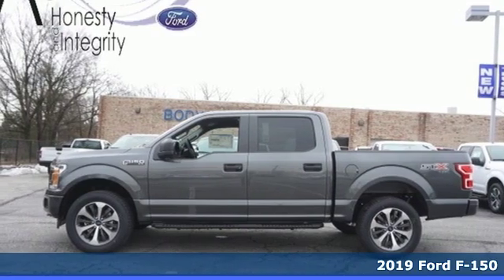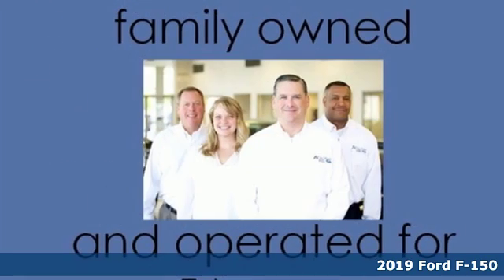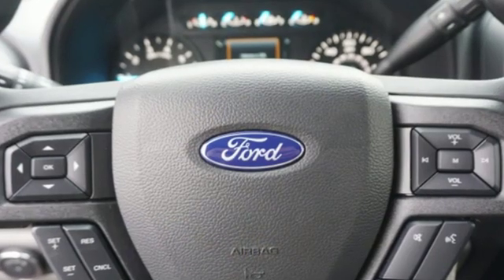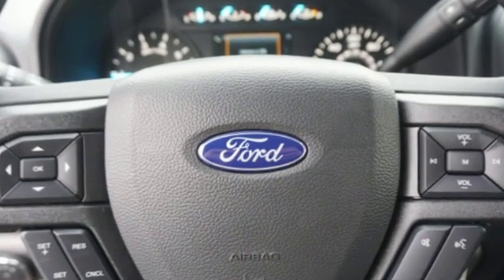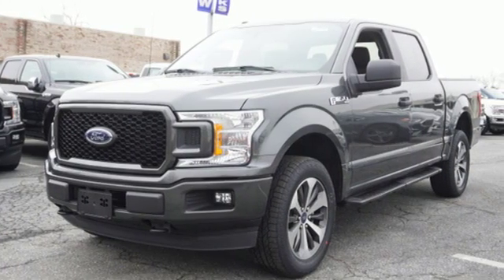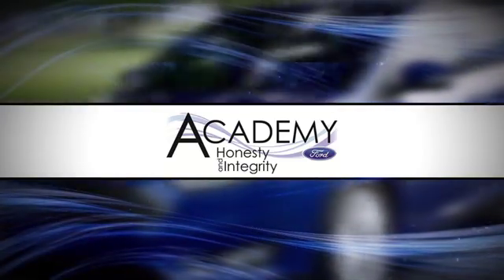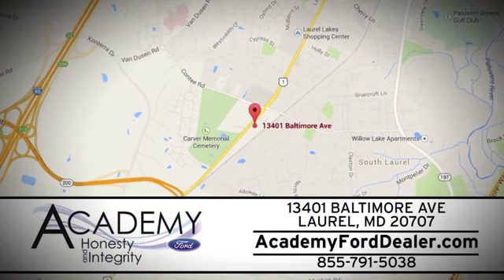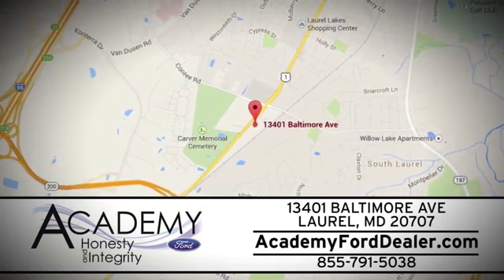2019 Ford F-150 Laurel MD Columbia, MD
Year: 2019
Make: Ford
Model: F-150
Trim: XL
Engine: 2.7l 6 Cylinder Twin Turbo
Transmission: 4WD Automatic
Color: Dk. Gray
Interior: Medium Earth Gray
Stock #: T198190
VIN: 1FTEW1EP9KFA75540
Recent Arrival! Priced below KBB Fair Purchase Price! 4WD EcoBoost 2.7L V6 GTDi DOHC 24V Twin Turbocharged ABS brakes, Compass, Electronic Stability Control, Low tire pressure warning, Traction control.We include all factory rebates, bonus cash, loyalty cash, college/military rebate, and finance incentives that are offered. Rebates & incentives may be in lieu of special financing. Not all customers will qualify for all incentives. This price cannot be combined with any other offer. Prices are subject to change. Your only additional costs are sales tax, processing fee, freight, tag and title fees for in which state you register the vehicle.

Address:
13402 Baltimore Ave